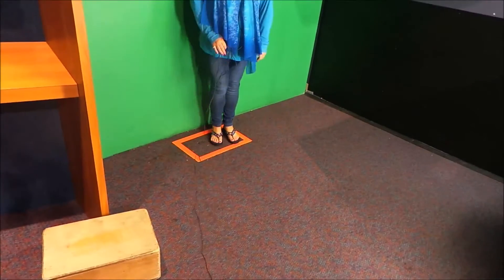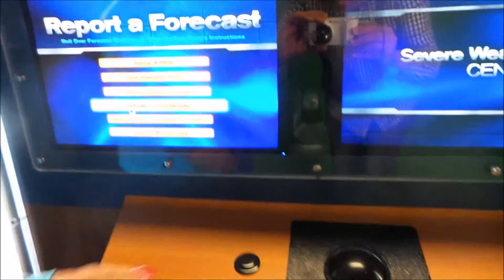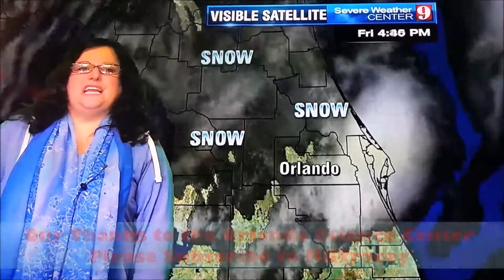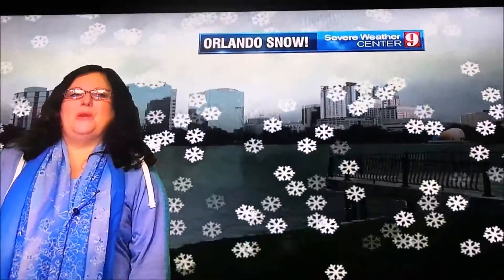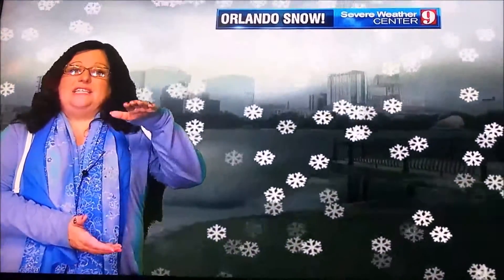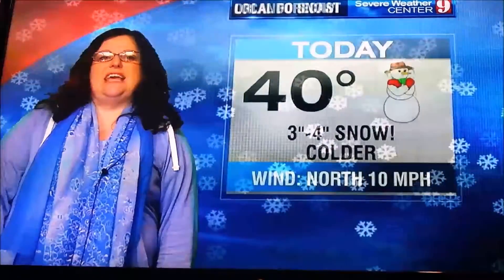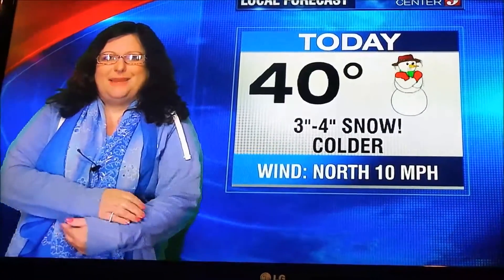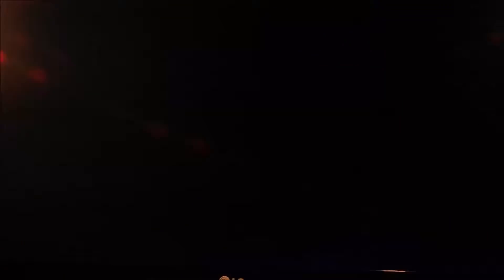Snow Forecast for Orlando @ Severe Weather Center 9. Orlando Science Center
Snow Forecast for Orlando @ Severe Weather Center 9. Orlando Science Center . Tracey has a go at being a weather forecaster with real auto-cue ! See her Snow Forecast for Orlando Florida @ Severe Weather Center 9, Orlando Science Center.  This is one of the tons of interactive attractions here. You too can have a go at forecasting the weather on TV using green screen technology !

Don't miss this with the kids during your Florida vacation / holiday, its a great day out with easy indoor parking !

If you want to learn more about Orlando Science Center, visit their to learn about the latest hands-on exhibits and check out the great deals on an annual membership !